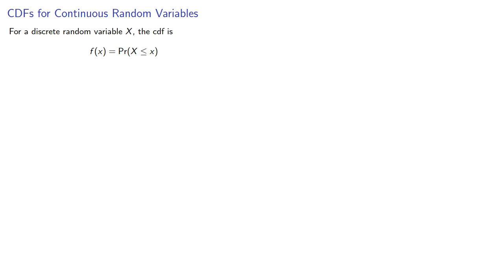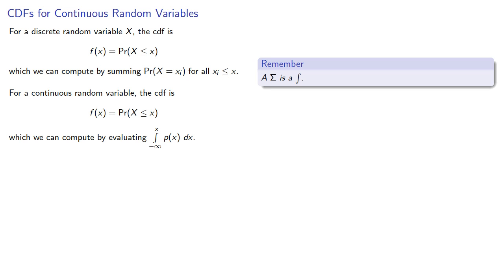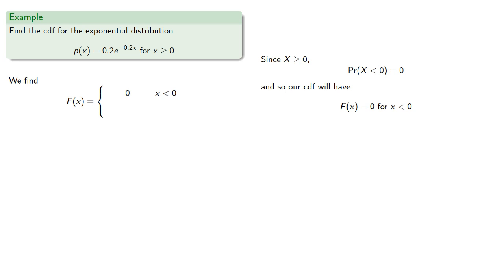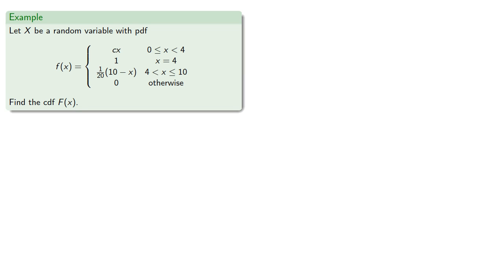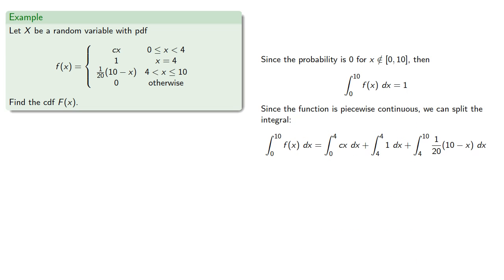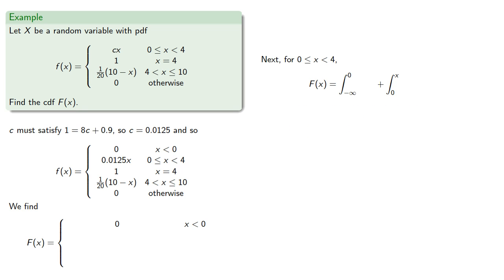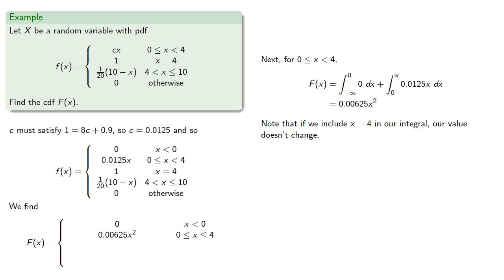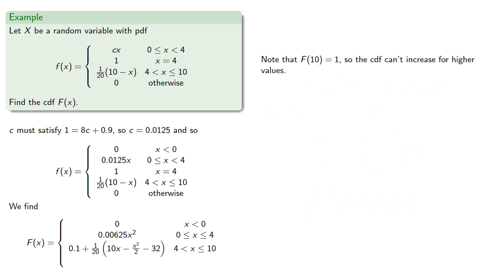CDFs and PDFs: Continuous Random Variables